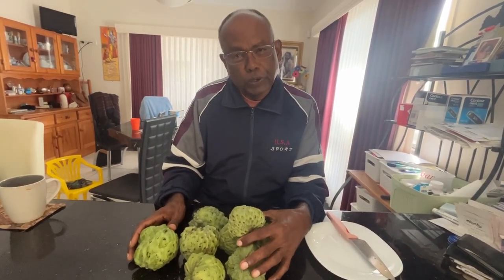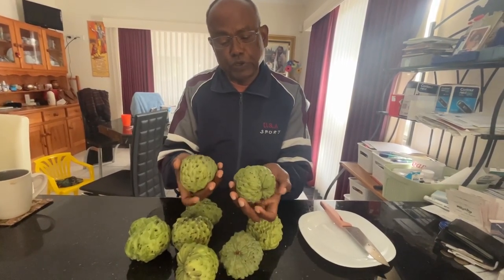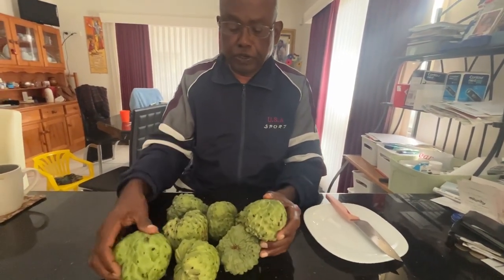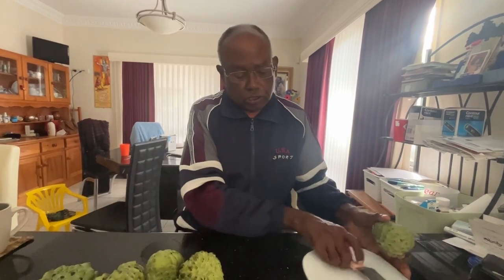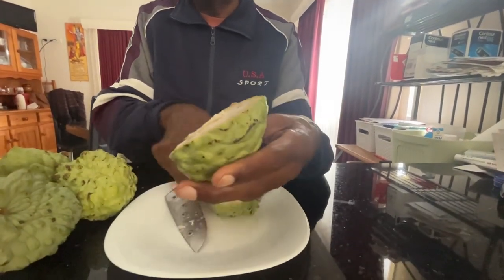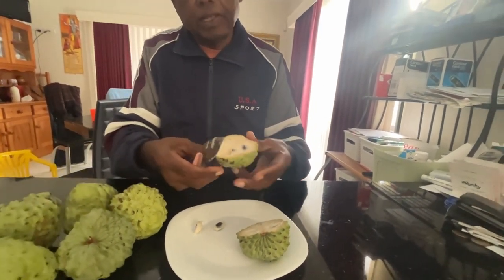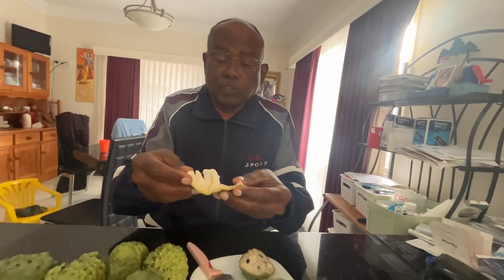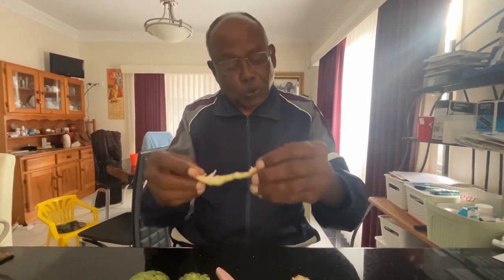Enjoy Custard Apple-decadent & deliciously sweet sub-tropical fruit. A luscious and flavoursome too.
Custard Apple - decadent & deliciously sweet sub-tropical fruit. A luscious and flavoursome too.

Australian custard apple is one of the best in the world and exported to other countries.

The Australian custard apple is a hybrid of the sugar apple (Annona squamosa) and the cherimoya (Annona cherimola), and is unique to any other custard apples grown around the world.

This fruit is rich in fiber, vitamins, and minerals, this unique fruit may support immunity, reduce inflammation, and promote eye and heart health.

This fruit is loaded with antioxidants.

It is an excellent source of vitamin B6 (pyridoxine).

Rich in the carotenoid antioxidant lutein, one of the main antioxidants in your eyes that maintain healthy vision by fighting free radicals.

It is high in nutrients that help regulate blood pressure, such as potassium and magnesium.

It contains flavonoids including catechin, epicatechin, and epigallocatechin, which have been shown to stop the growth of cancer cells in test-tube studies.

It may promote good digestion due to high content of dietary fibre.

May benefit eye health. It is rich in the carotenoid antioxidant lutein, one of the main antioxidants in your eyes that maintain healthy vision by fighting free radicals.

Like other tropical fruits, it is loaded with vitamin C, a nutrient that supports immunity by fighting infections and disease.

Custard apple can be found at many grocery and health food stores but may be unavailable depending on your local shops.

To prepare custard apple,  remove and discard the skin and seeds, then slice using a paring knife and cut the fruit into pieces.

It tastes delicious in fruit salad, mixed into yogurt or oatmeal, or blended into smoothies or salad dressings. You can also eat chilled it like a custard by slicing the fruit in half, then scooping out the flesh with a spoon.

How to choose the perfect custard apple?

Custard Apples are generally pale green with knobbly skin, and have soft, sweet flesh with brown seeds.

The best time to enjoy the fruit is during autumn and winter, making custard apples a sweet and tropical treat during the colder months of the year.  Although as new varieties are being developed, the season is extending to early summer.

Tips to choose custard apples:

Shelf life is short, so buy smaller quantities more frequently.

Choose fruit that is pale green and firmer.
Avoid small (under 300g) and dark green (immature) fruit.

Ripe custard apples will give slightly under pressure when squeezed, similar to an avocado.

Custard apples have a fragile exterior, so a couple of spots or blemishes on the skin are normal.

The inside flesh will still be of great quality
Once the skin has turned purple or black, fruit has surpassed the best eating quality
Tips to store custard apples:

Fruit that is firm to touch are best stored at room temperature and covered to hold their own warmth.

It usually takes a few days for the fruit to be ready for consumption.

To speed up the ripening process, place custard apples in a paper bag with a banana.

Once ripe, store custard apples in the fridge and enjoy within three days.

To experience the best taste, take fruit out of fridge and wait about five minutes before eating

The size of fruit varies from medium to large. This called sugar apple or sweetsop. The fruit is spherical-conical and long with a thick rind composed of knobby segments.

The skin color is typically pale green through blue-green, with a deep pink blush in certain varieties, and typically has a bloom. It is unique among Annona fruits in being segmented; the segments tend to separate when ripe, exposing the interior.

The flesh is fragrant and sweet, creamy white through light yellow, and resembles and tastes like custard. Hence called custard apple.

The seeds are coated with the single layer of flesh around a conical core. It is soft, slightly grainy, and slippery. The hard, shiny seeds may number about 20 or more per fruit and have a brown to black coat, although varieties exist that are almost seedless.

Due to the soft flesh and structure of the sugar apple it is very fragile to pressure when ripe.

New varieties are also being developed in Taiwan and Hong Kong. The atemoya or "pineapple sugar-apple", a hybrid between the sugar-apple and the cherimoya, is popular in Australia, Taiwan, although it was first developed in the United States in 1908.

The fruit is similar in sweetness to the sugar-apple, but has a very different taste. As its name suggests, it tastes like pineapple.

Nava